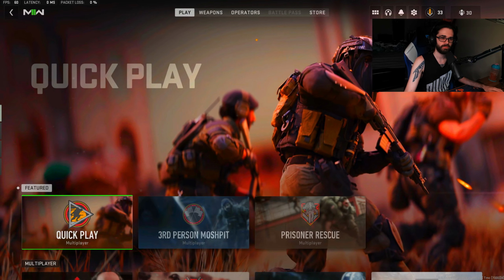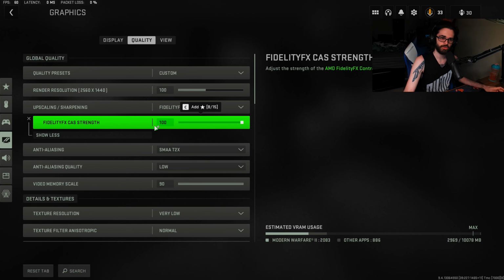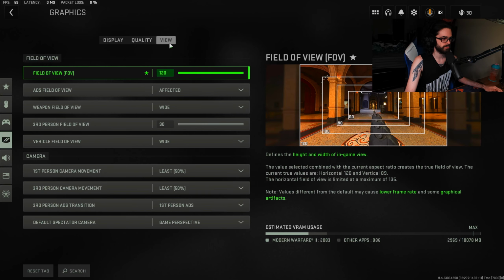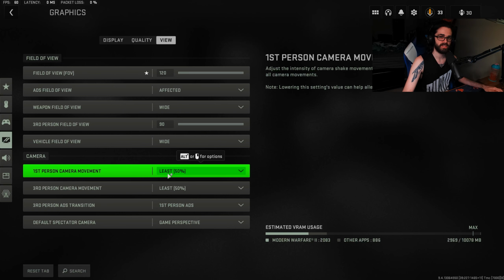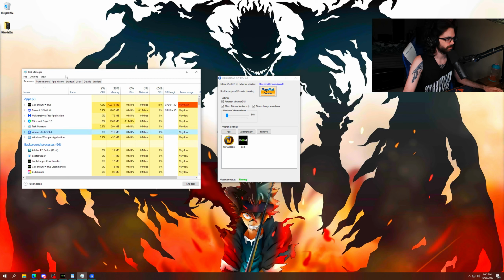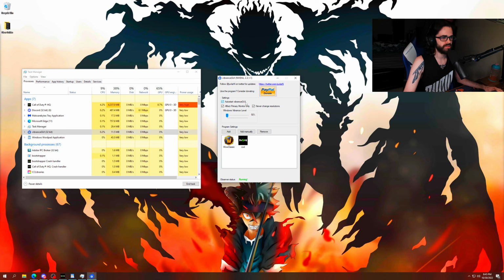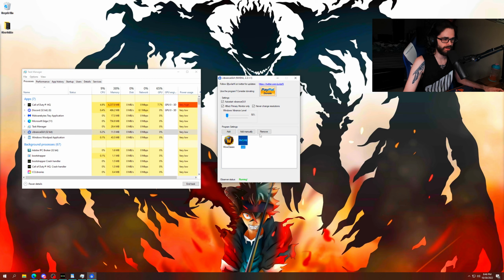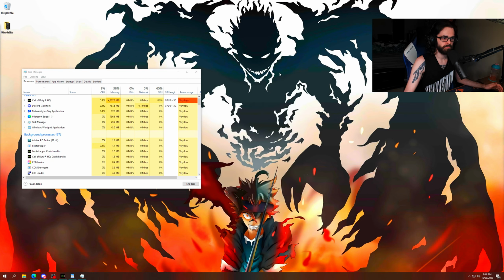BEST Visibility & Color Settings | Removing the blur/haze in MW2 | Modern Warfare 2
Time to make your Call of Duty game look GLORIOUS! We're going to add color to the game and remove the blur many of you try to suffer through. This will help significantly with seeing and tracking enemies. In this video I will show you how to get better color and visibility in any game you play without having it affect your desktop. If you have any questions or issues I would recommend taking a look at the FAQ on their website.

"Automating NVIDIAs Digitial Vibrance Control and AMDs Saturation for any game. Easy to use. VAC safe. Lightweight." - VibranceGUI's website

~ Timestamps ~
0:00 - Intro
0:18 - In-game Settings
1:48 - VibranceGUI
3:33 - Outro

!DAILY UPLOADS!

⚔️ Create A Class Playlist | Modern Warfare 2 (2022)
Playlist link coming shortly!

🎵 Music 🎵
Streambeats - Harris Heller

Aim Lab aimtraining tracking flicking targetswitching tsing target switch target switching microcorrection gpw x superlight aqua control 2 fps games call of duty cod mw mw19 mw22 mw2 modernwarfare2 2022 gameplay leaks human aimbot settings m13 mp7 welgun vanguard vg gameplay la-b 330 lab330 la b 300 BEST Visibility & Color Settings | Removing the blur/haze in MW2 | Modern Warfare 2